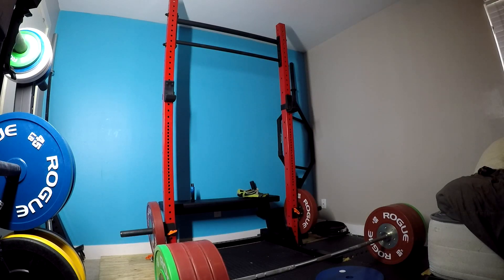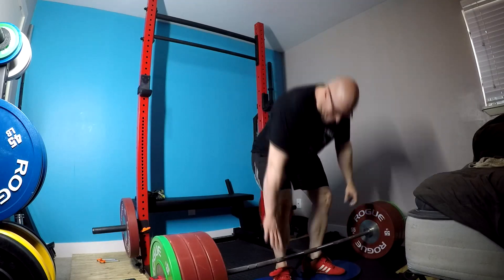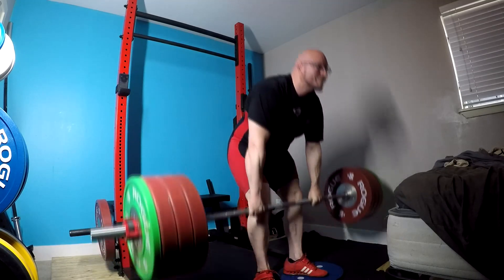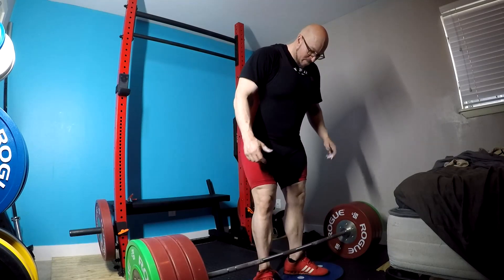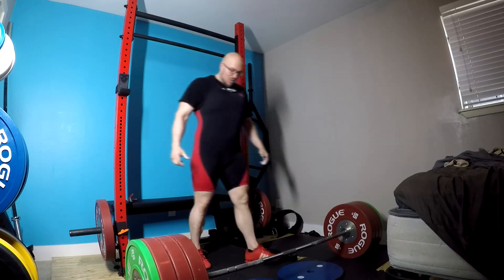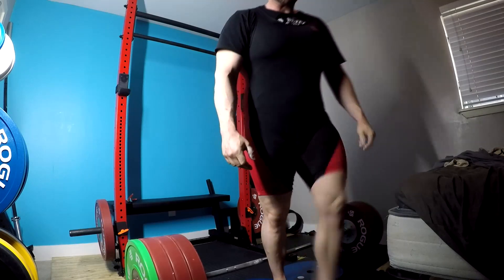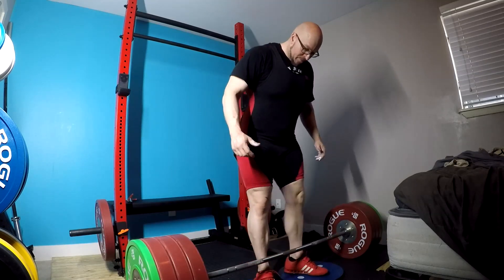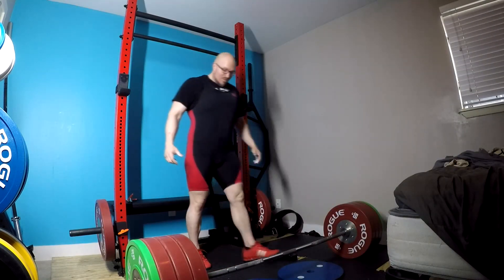What I'm Doing To Rebuild My Deadlift & Adjust My Pulling Mechanics